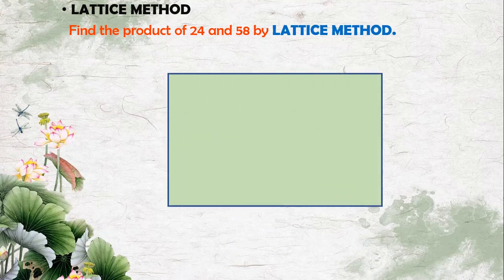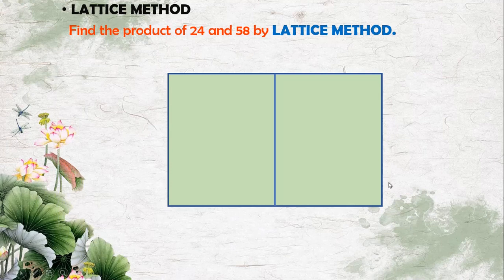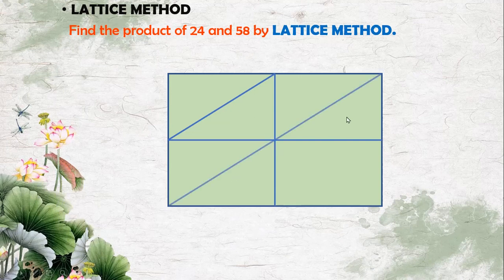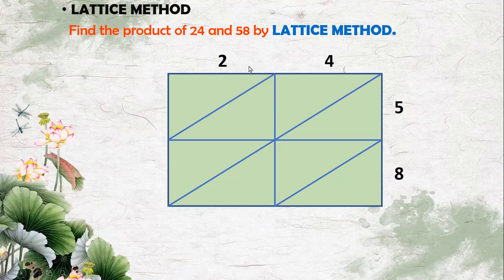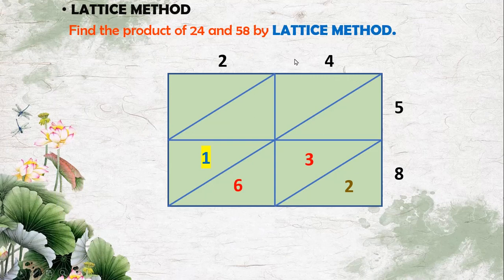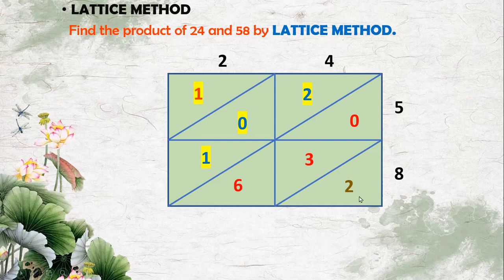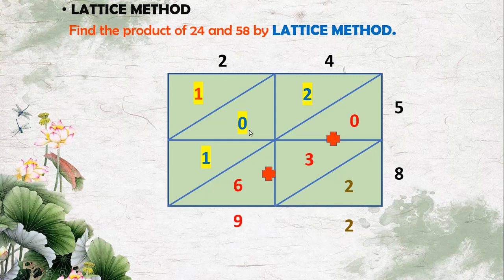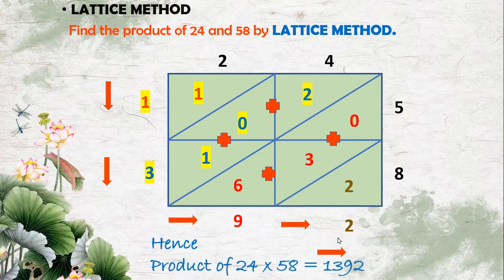LATTICE METHOD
Lattice method to find the product of numbers, Maths activity for class 4 and 5